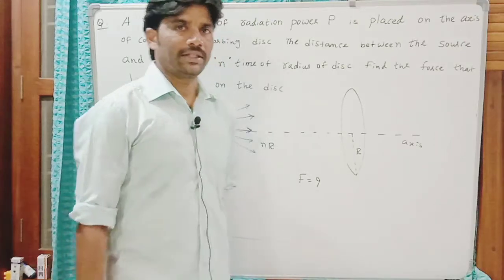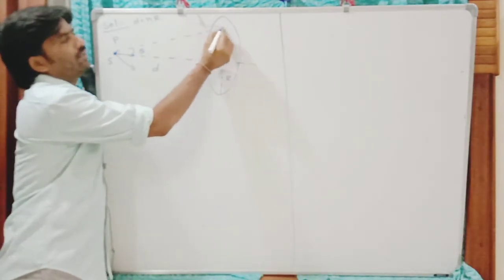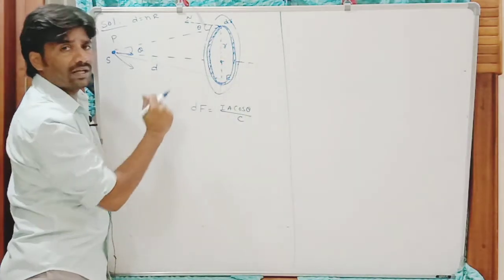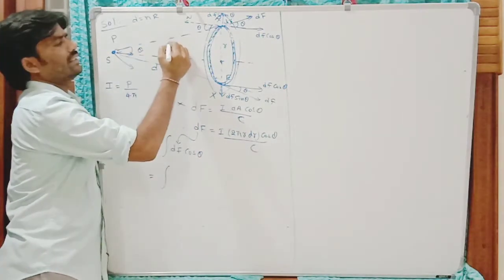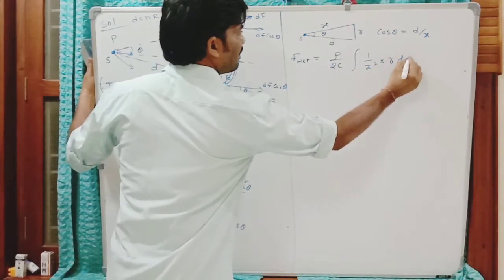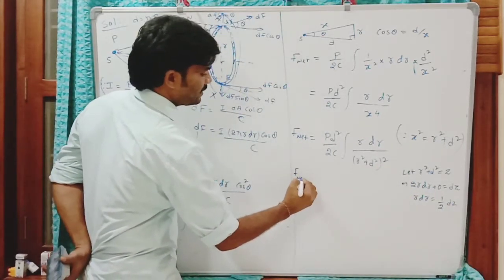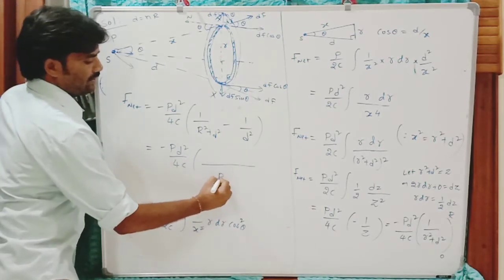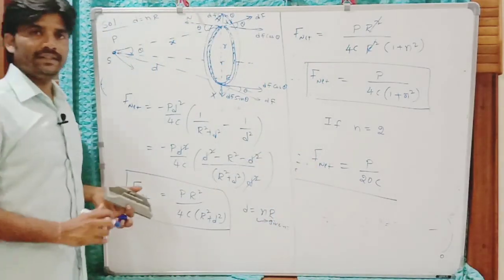Radiation force on disc due to point souce